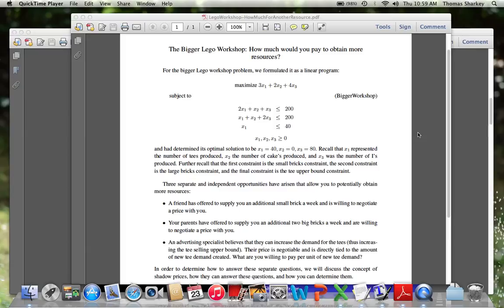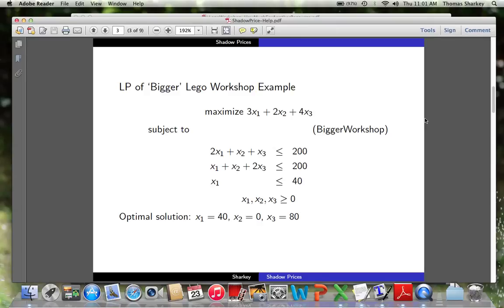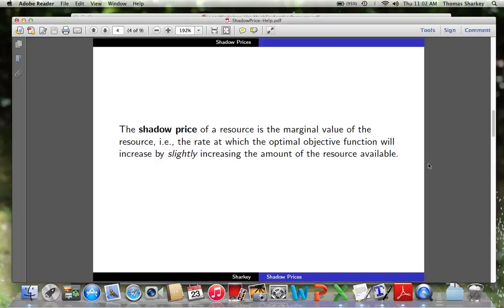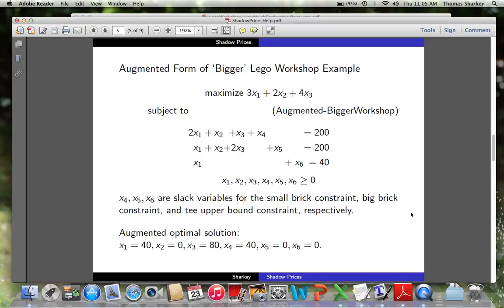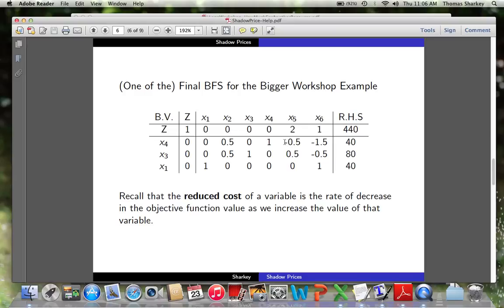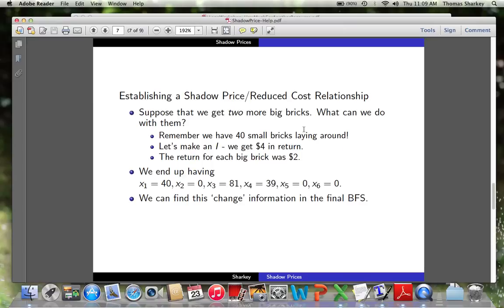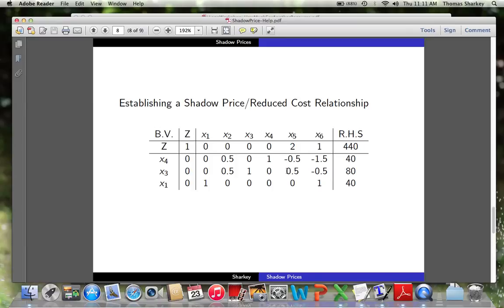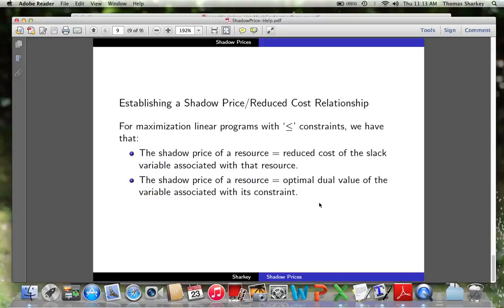Sharkey: How Much to Pay for More Bricks in the Lego Workshop? The Role of Shadow Prices.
This video was created by Tom.  It focuses on determining how much you would be willing to acquire additional bricks in the Lego Workshop example.  It discusses the notion of the shadow price of a resource in linear programming and their relationship with the simplex method and duality.

You can obtain the problem description before viewing the video